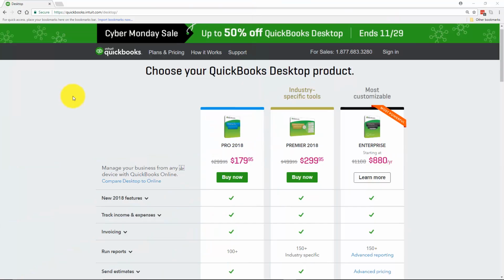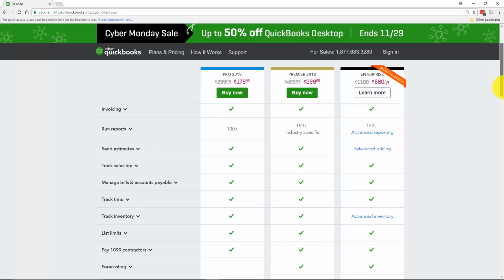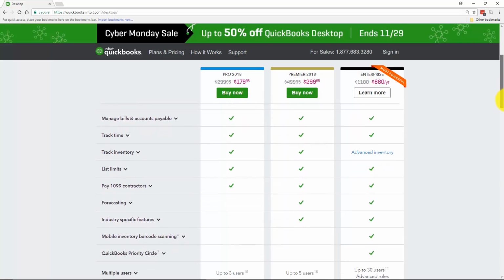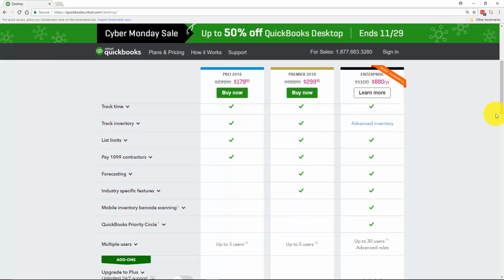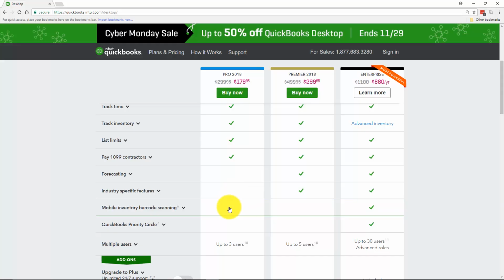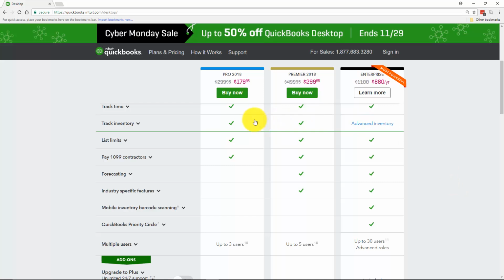Quick Book 2018 Module 1 Lec 1 Introduction to Quick Book Versions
📘 QuickBooks 2018 Complete Training Course – Step-by-Step Learning Guide

Welcome to the complete QuickBooks 2018 Training Series designed for beginners and aspiring bookkeepers who want to master accounting software from scratch.

In this full course, you will learn how to:

✔ Install and set up QuickBooks 2018
✔ Create a new company file
✔ Set up Chart of Accounts
✔ Record sales invoices and payments
✔ Manage bills and vendor payments
✔ Bank reconciliation process
✔ Payroll basics
✔ Generate financial reports (Profit & Loss, Balance Sheet, Cash Flow)

This training is perfect for:

• Students of accounting & finance
• Freelance bookkeepers
• Small business owners
• Anyone who wants practical accounting software skills

By the end of this course, you will be confident in managing complete bookkeeping tasks using QuickBooks 2018.

If you want to build a career in bookkeeping or accounting, this series will give you practical hands-on knowledge.

QuickBooks 2018 training
QuickBooks full course
QuickBooks tutorial for beginners
Learn QuickBooks step by step
QuickBooks accounting software training
QuickBooks bookkeeping course
QuickBooks practice training
QuickBooks company setup
QuickBooks financial reports
QuickBooks for freelancers
QuickBooks course free
Accounting software training
Bookkeeping training course
QuickBooks practical learning
QuickBooks desktop 2018
quickbooks
quickbooks 2018
quickbooks training
quickbooks full course
learn quickbooks
quickbooks tutorial
quickbooks for beginners
quickbooks desktop
accounting software
bookkeeping course
freelance bookkeeping
quickbooks practice
small business accounting
financial reporting
profit and loss statement
balance sheet tutorial